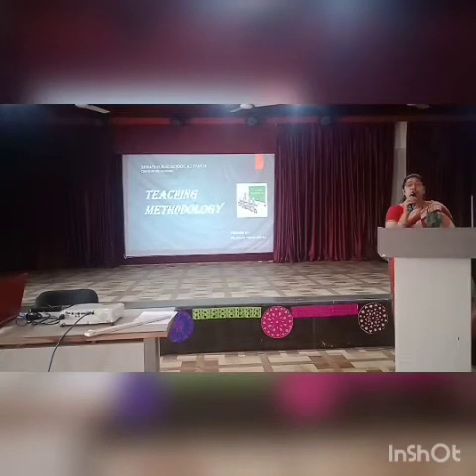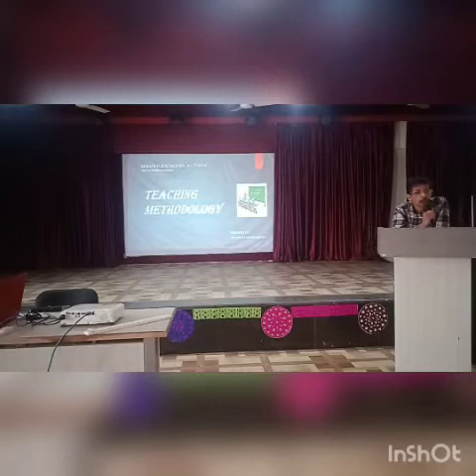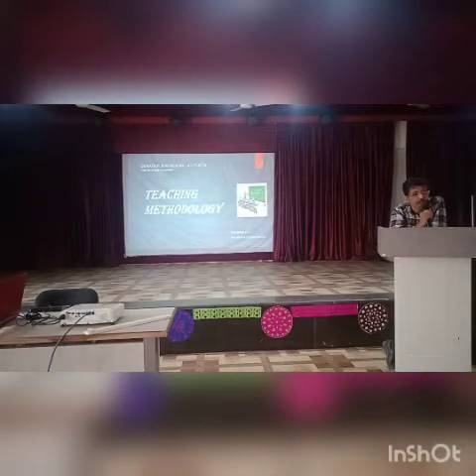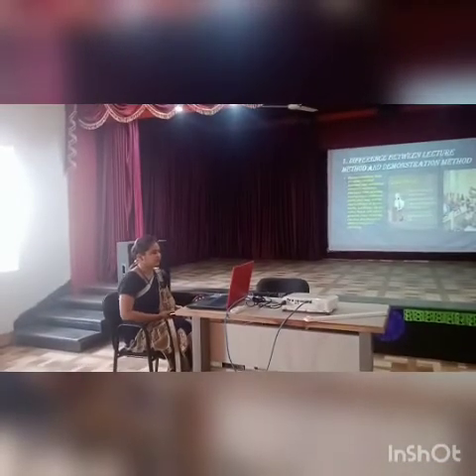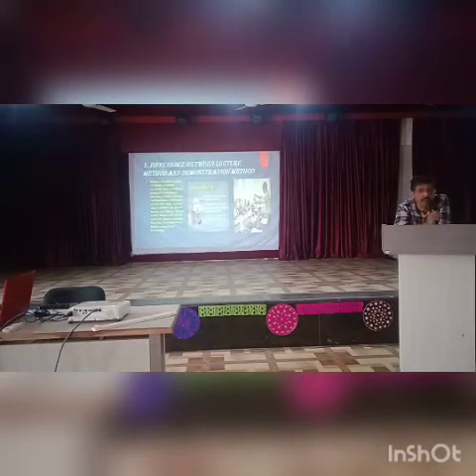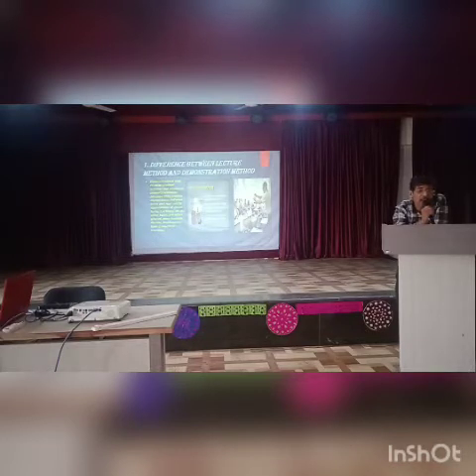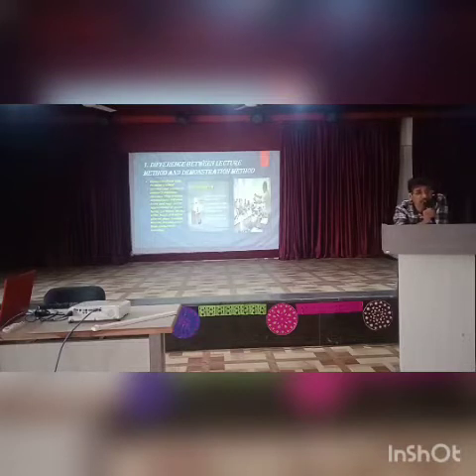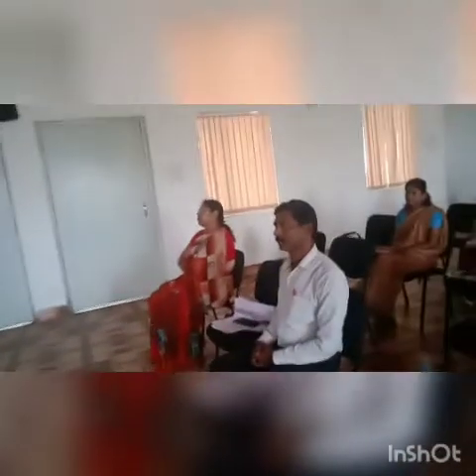SRINATH PUBLIC SCHOOL TEACHING AND LEARNING STYLES ANJAN MISHRA